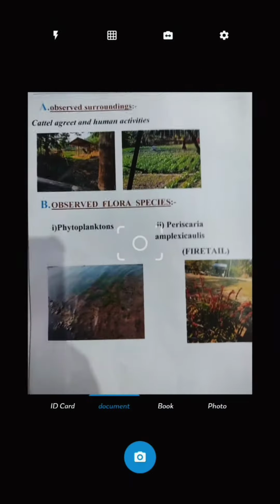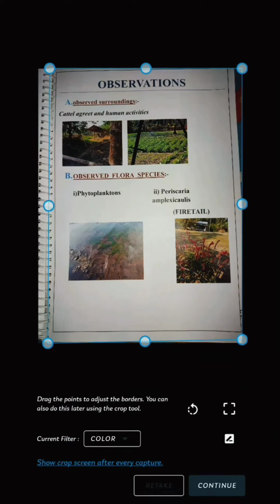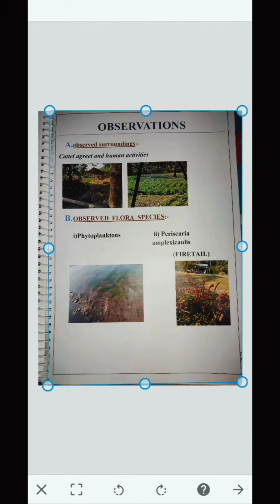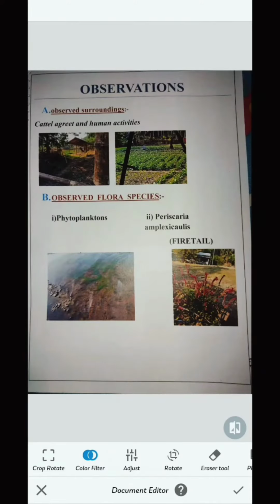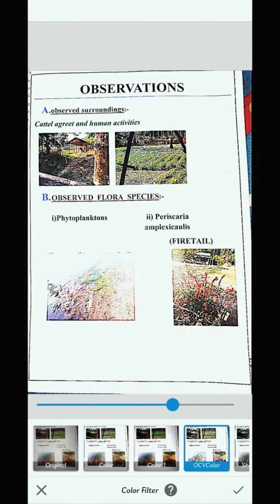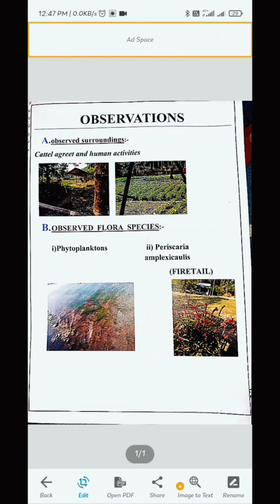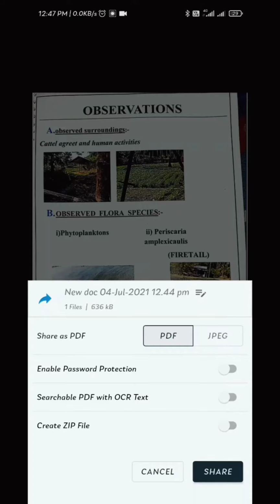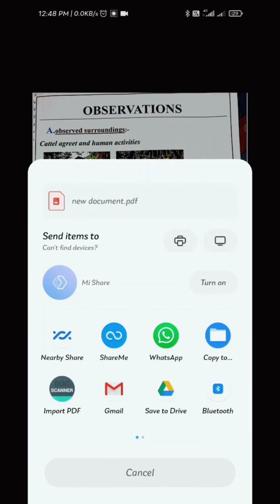how to use Doc scanner and upload files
this video shows how to upload documents online by scanning using mobile phone using Doc scanner.